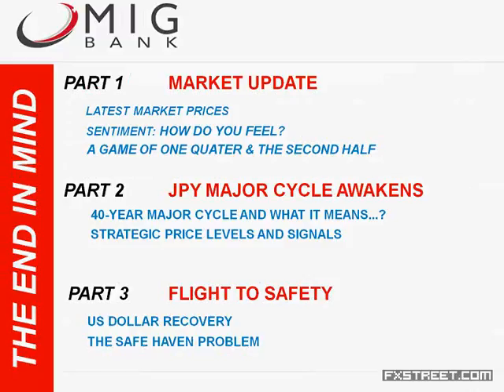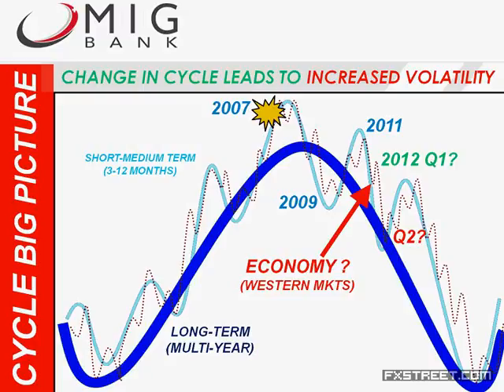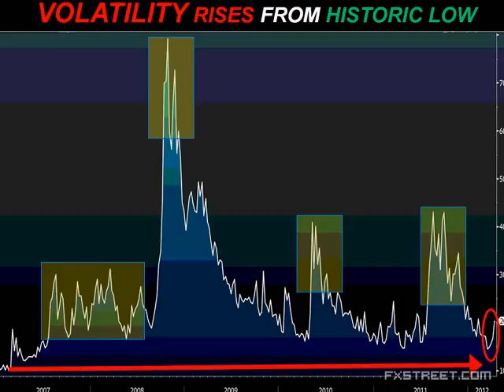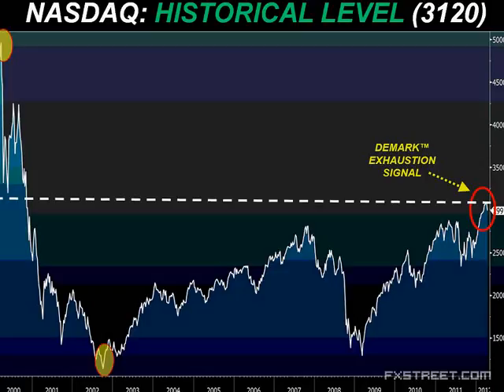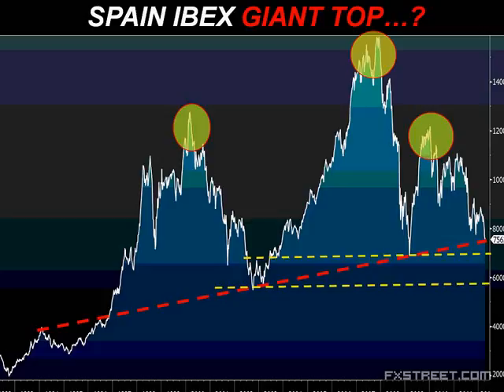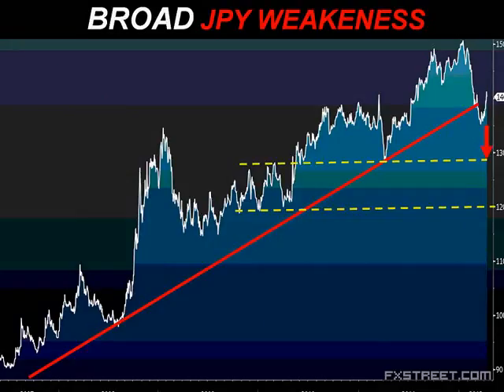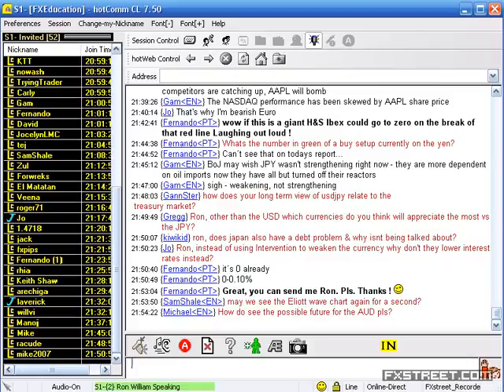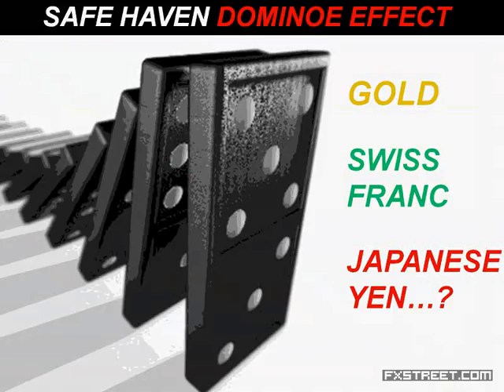Ron William, CMT, MSTA: Japanese yen verging on a long-term cycle reversal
Date of issue: 11 April 2012. Speaker: Ron William, CMT, MSTA. - Update on JPY’s long-term cycle. - Strategic Price Levels & Technical Indications. - The US dollar effect & Safe Haven Flows. - Relative Performance: The Best FX Trades to profit from JPY weakness